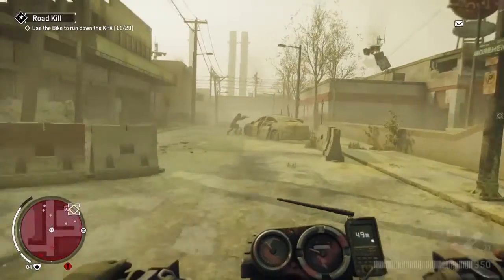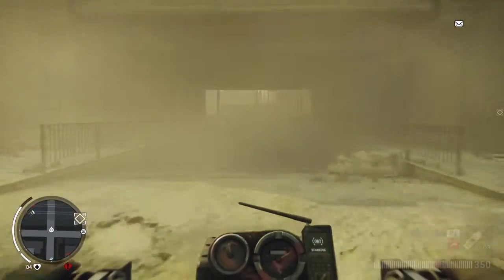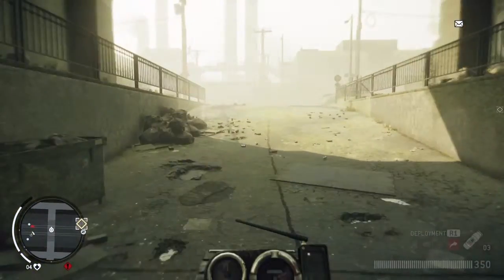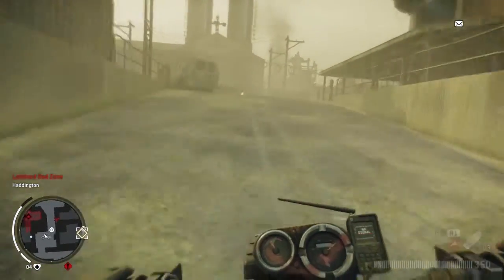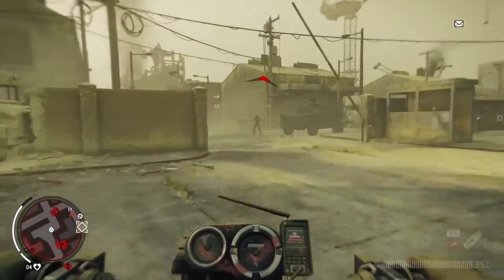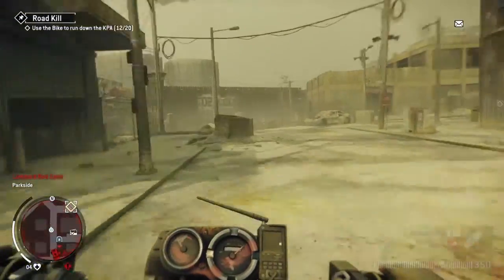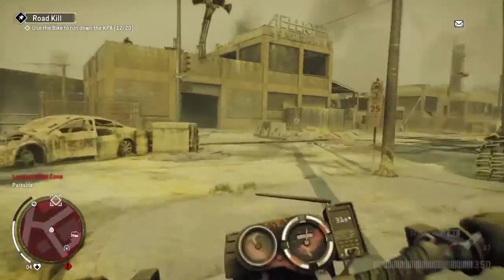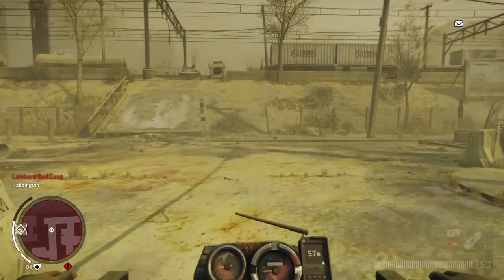Late Review of Homefront: The Revolution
Welcome to the Late Review of The Revolution, on the Homefront or of Homefront: The Revolution which ever you prefer.

All images and in game footage used in this video was captured by me, while playing Homefront: The Revolution on the PlayStation (PS4).